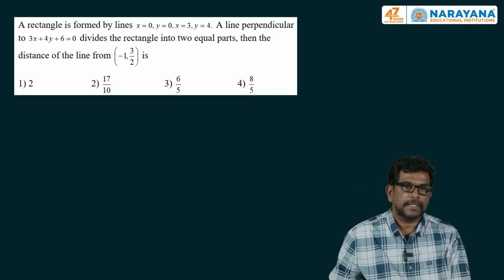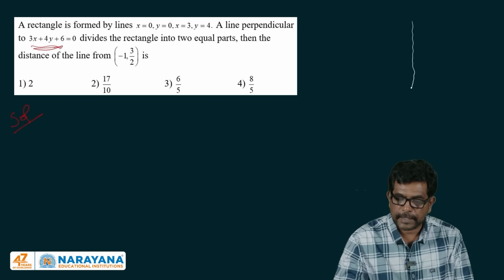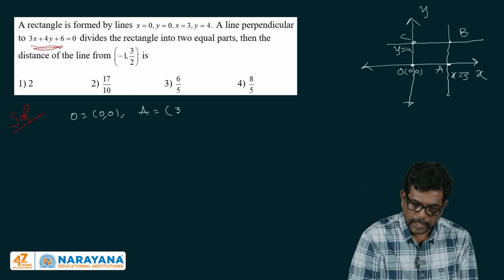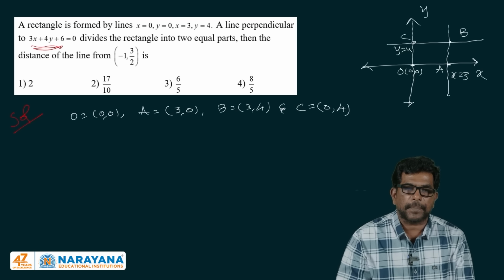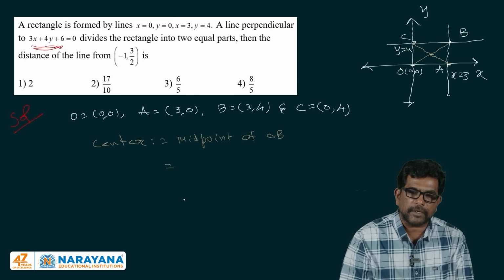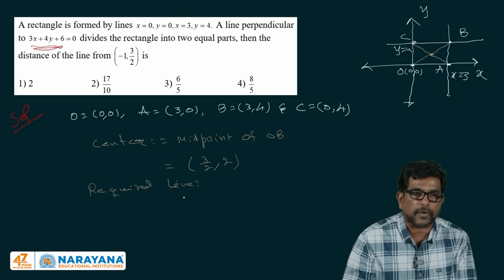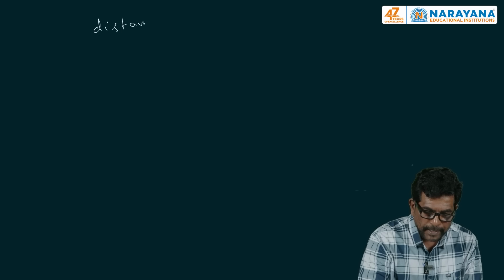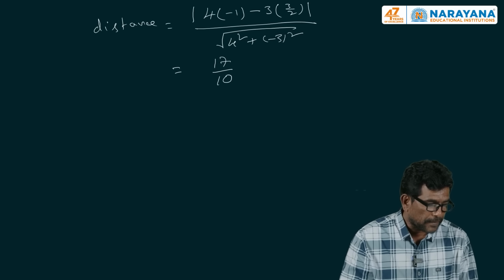JEE Main 2026 Session 1 | 23 Jan Shift 1 | Maths Individual Question Discussion & Solution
Watch a detailed Mathematics individual question discussion from JEE Main 2026 Session 1 (23rd January, Shift 1), explained step by step by Narayana’s expert faculty.

This video breaks down the Mathematics question with clear conceptual reasoning, systematic problem-solving and exam-oriented tips to help students improve speed, accuracy and confidence.